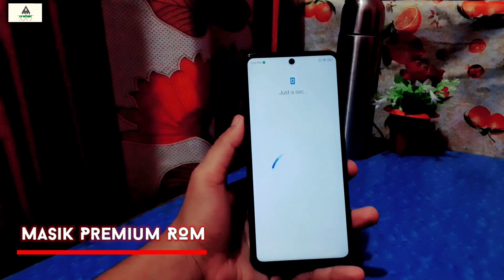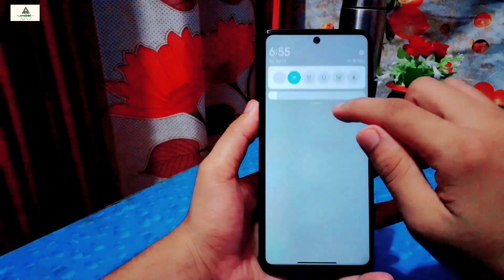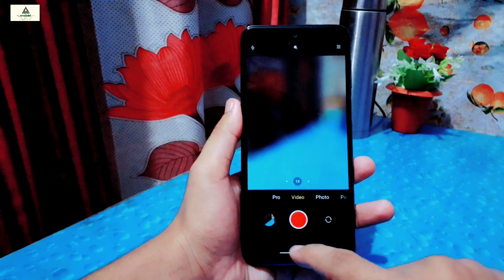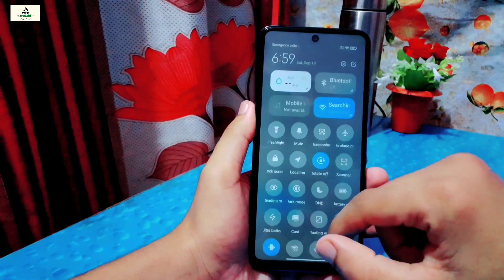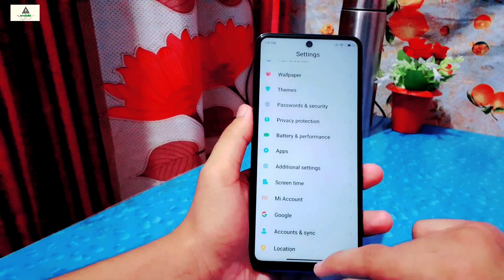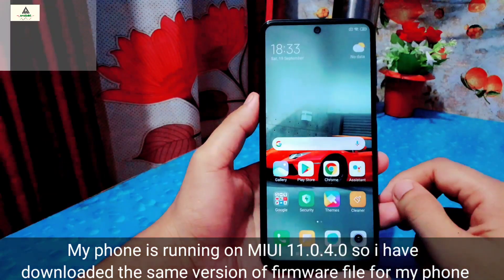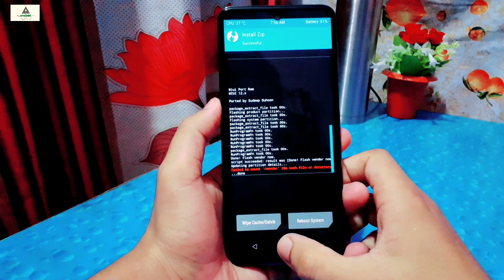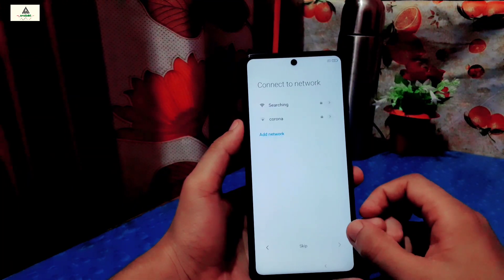MIUI12 Masik Premium ROM For Redmi Note 9 Pro/Max/9S/Poco M2 Pro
Welcome to Craxoid. Today in this video I will show you the review and installation process of Masik Premium Rom which is based on MIUI 12. This is miatoll version unified ROM so that you can install this ROM on any phone which have 720G processor in it. You can install this ROM on Xiaomi Redmi Note 9 Pro, Redmi Note 9 Pro Max, Redmi Note 9S and on Poco M2 Pro.
The installation process is little complicated so be careful while installing this ROM on your phone. If you flash other files then you may brick your phone.

Instructions:

Redmi Note 9 Pro  :
1. Flash Rom in TWRP
2. Flash Vendor in TWRP
3. Reboot

For Redmi Note 9 Pro Max , Poco M2 Pro, Note 9S
1. Flash Rom in TWRP
2. Flash Vendor for your device in TWRP
3. Flash Latest firmware for your device in TWRP
4. Flash Disable_Dm-Verity_ForceEncrypt.zip
5. FlashPermissiver_v5.zip
6. Format
7. Reboot